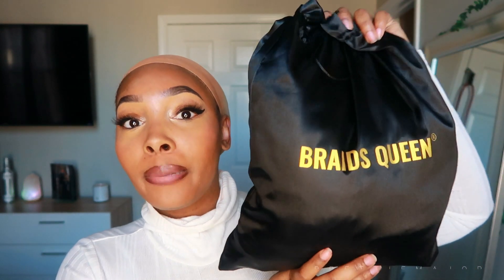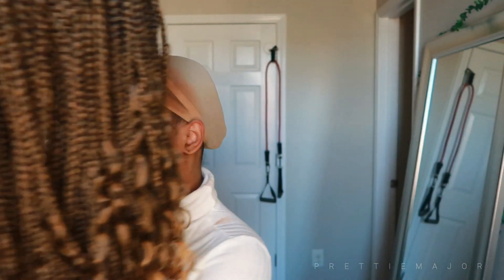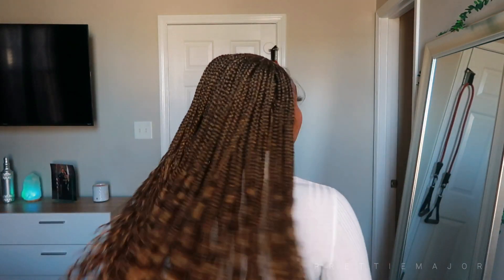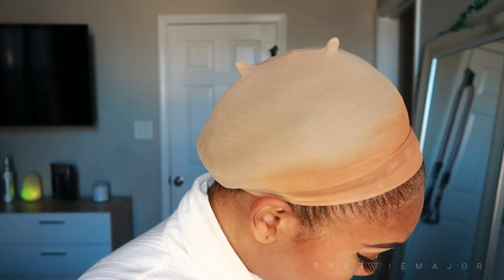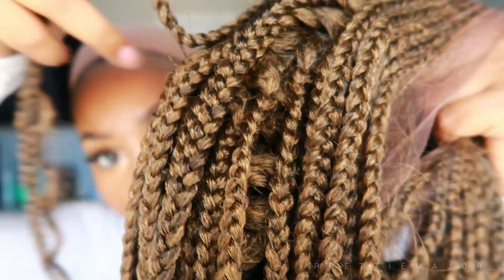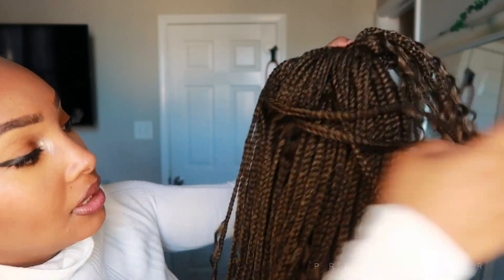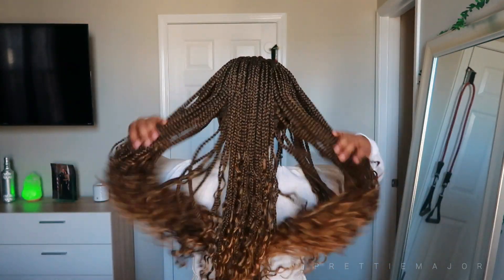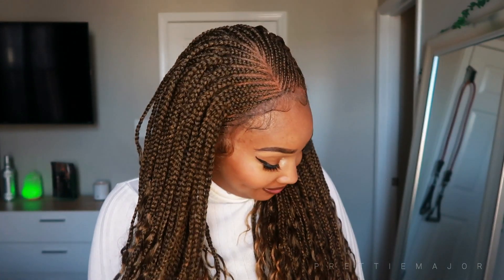Braids Wigs Queen braided lace front wig!!!!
*there was supposed to be background music not sure where it went feel free to hum whatever you need to lol

-Clubhouse: @kaprialehia

Camera Specs.
Canon g7x mark ii
Editor
Filmora wondershare